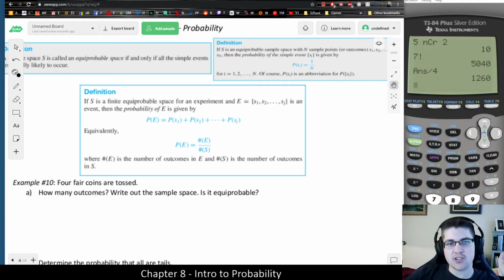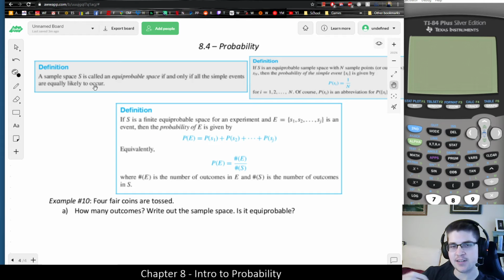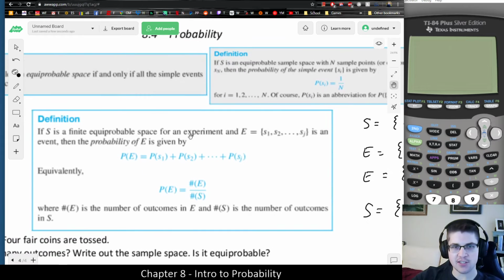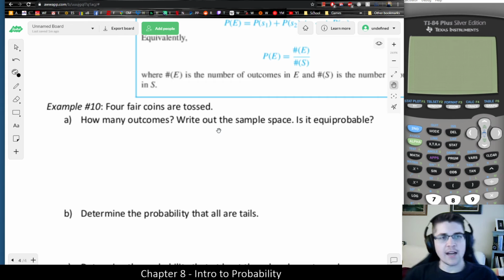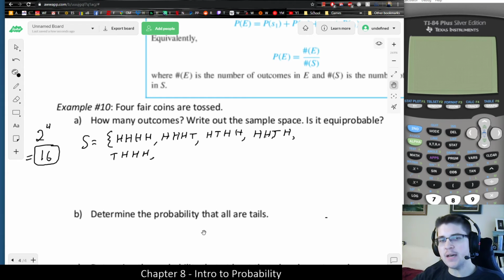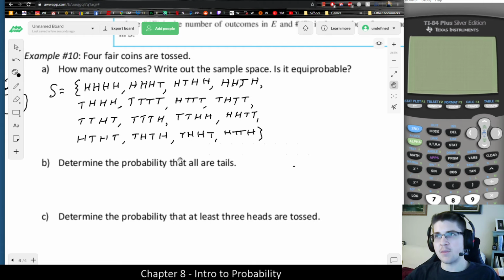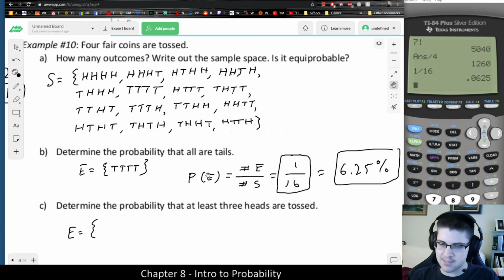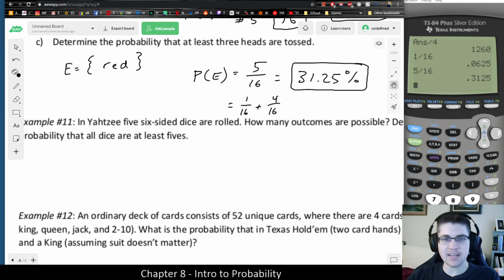[Math 1053] Introduction to Probability